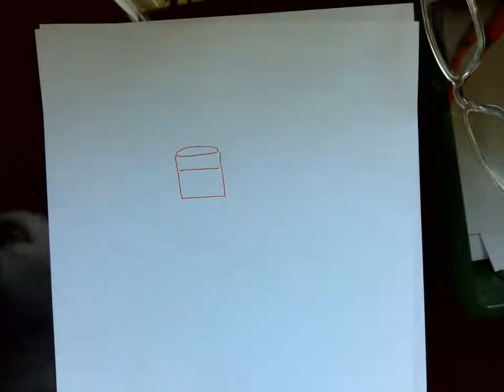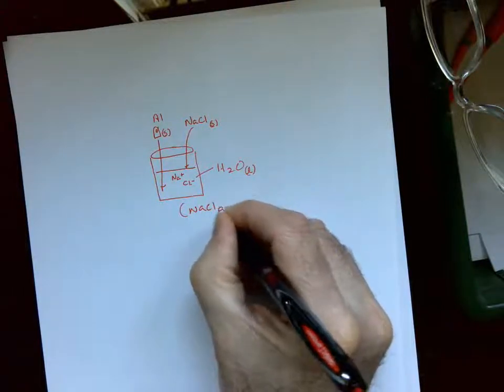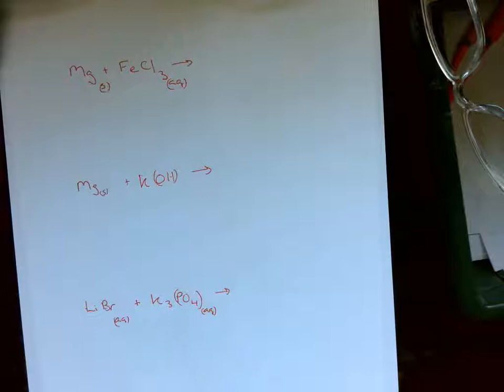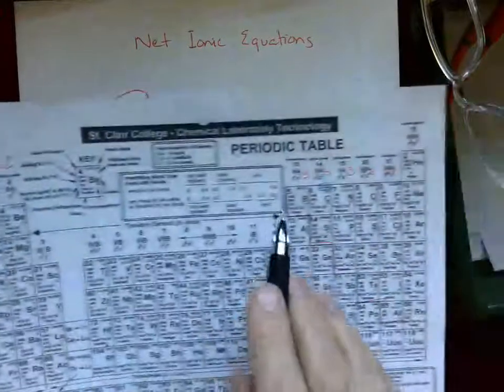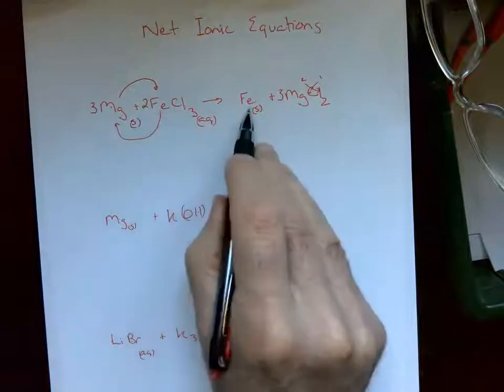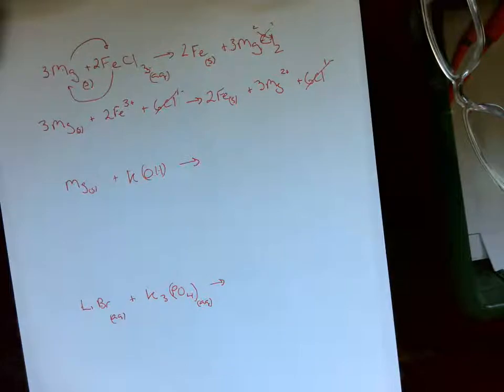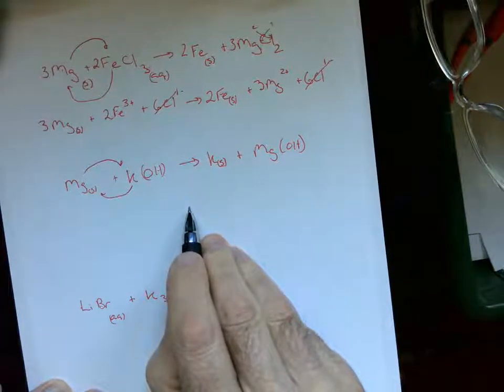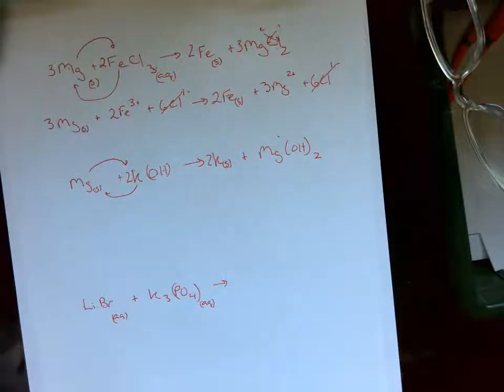Mar25 Net Ionic Equations